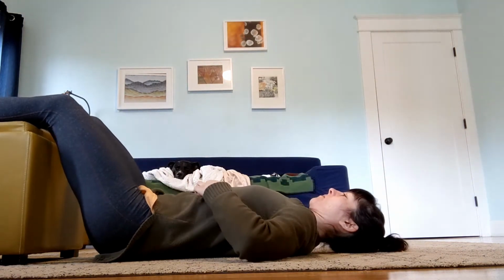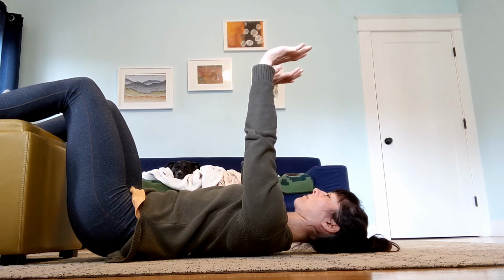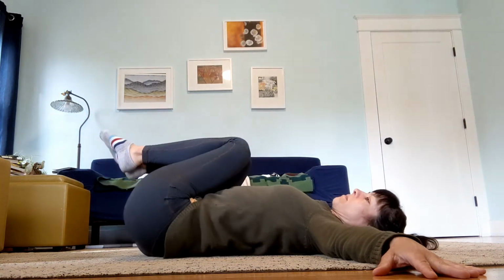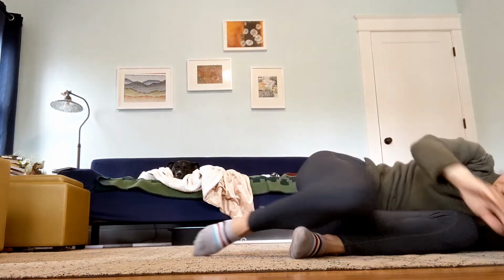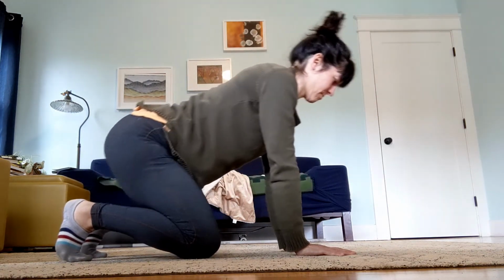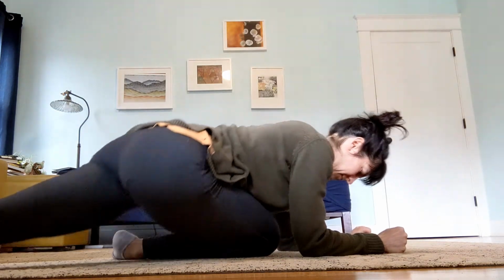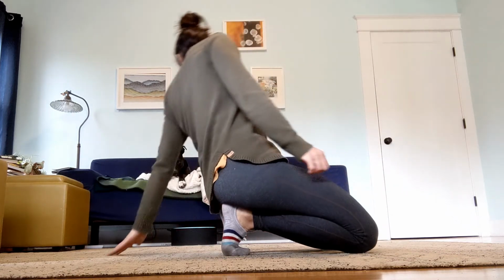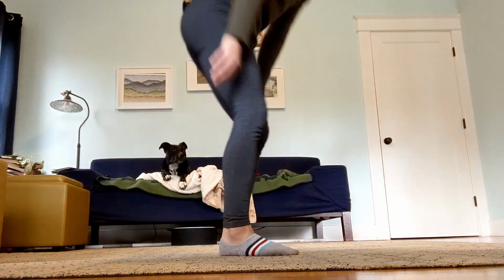RESET: Movement Sequence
Start your day with some relaxing movement and stretching, and feel more ready for whatever the day brings you.